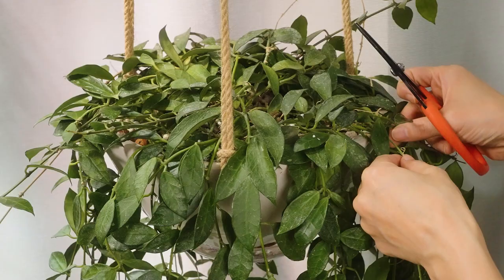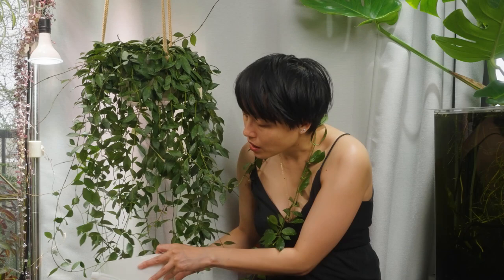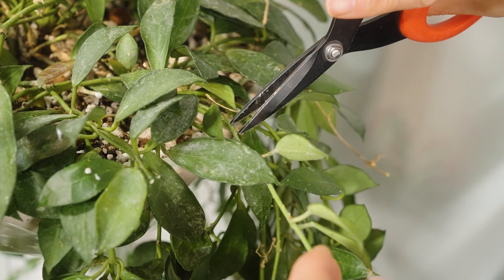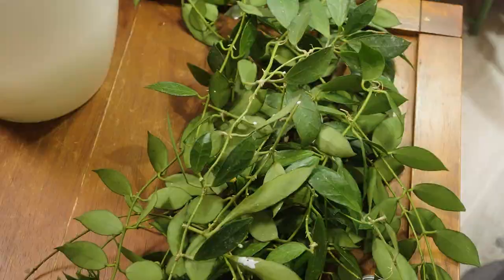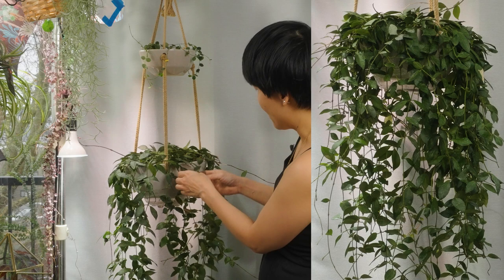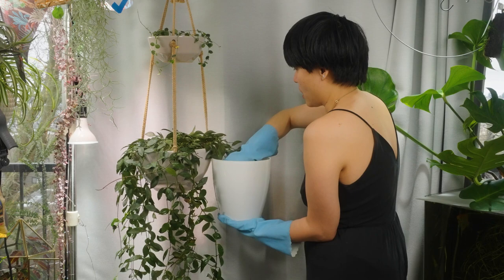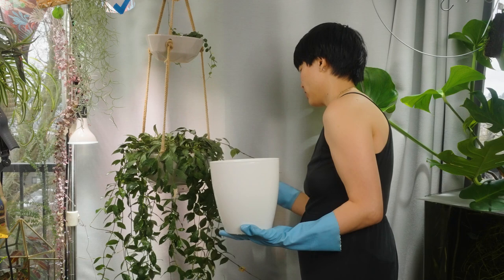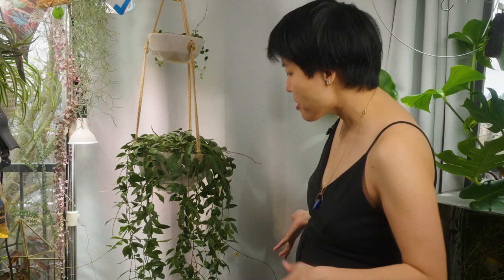Got Mealybugs? Spring is Coming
The best time to do pest control is before get a foothold in your plants! Mealybugs enjoy Spring just as much as we do so it's best to get a handle on them before the problem gets out of control. Here is how I care for my Hoya Rebecca to deal with the nasty bugs.

For specific items, they are listed below for your convenience!

For Moisture 💦, Coco Peat/Coir 🧱 Single 3 pack (Less than 1/3)

***For Drainage***
🥥Coco Bark/Husk Single 3 pack
Chunky Perlite

***Other soil bits***
🌵Succulent Cactus mix 🌵 (want a quick draining mix for your tropical plants?)
Potting mix 💚

***Nutrients/Fertilizers I add to my soil***
🟡Slow release fertilizer
Organic 🍀 fertilizer
Worm casting 🐌
🦪🦪Oyster shells

***DIY Insecticide spray***
1 tablespoon (15 ml) of castile soap in 1 quart of water (32 oz)

***Semi Hydro***
Drill bit to make your own 🕳holes

Light meter
200 foot candle is the minimum light required for plants to grow
Light meter

10W 2 feet LED lights

These are the smallest, close to 3 inches. Good for things that have shallow roots like peperomias.
I like these the most. They’re great for your 4 inch plants.
This is the largest size I found, equivalent to 6 inch pot size.

And if you want to hang your plants… Wall hanging pots:
3 inches
4 inches
6 inches

***Plant Furniture***
Hanging Plant 🌿solution

***Humidifier***
I add hydrogen peroxide all my water to kill germs
🌊set the humidity level
low tech

🔥Heat mats 🔥2 packs